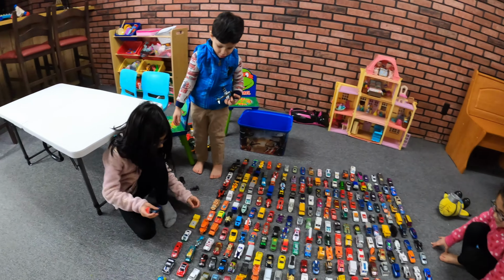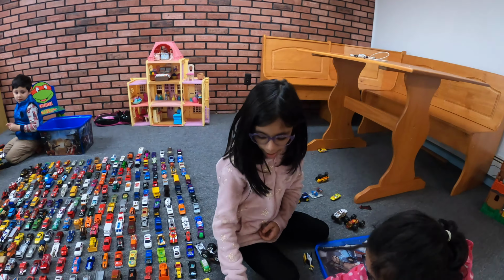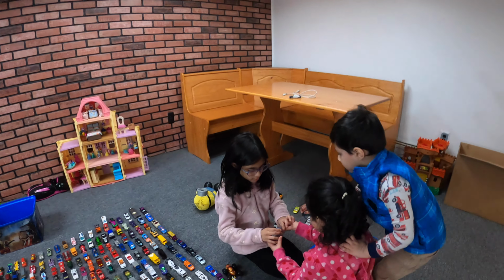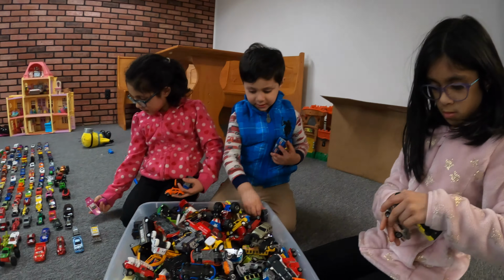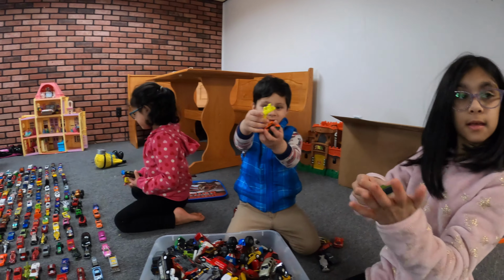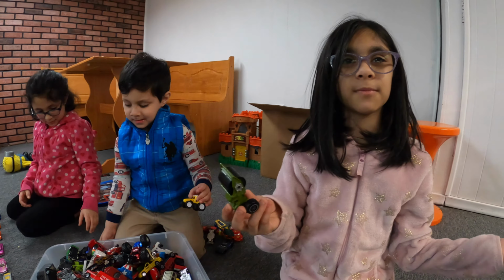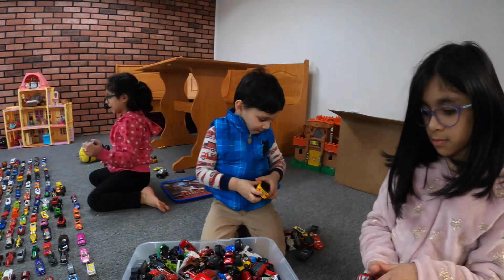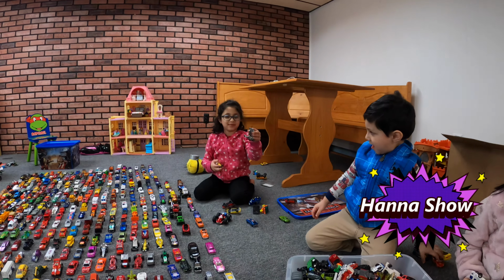Hanna, Aliza and Wali riding Bike indoor and Playing with Toy Cars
Hanna, Aliza and Wali are playing indoor. Hanna is riding cycle bike in basement. Wali put all his cars in lines. Watch Hanna riding Bike inside home and Playing with Toy Cars.